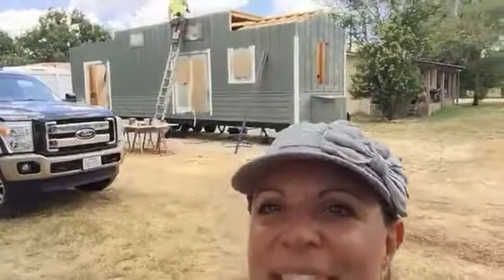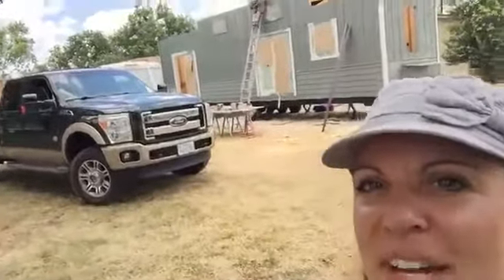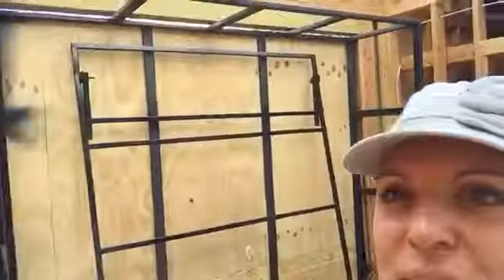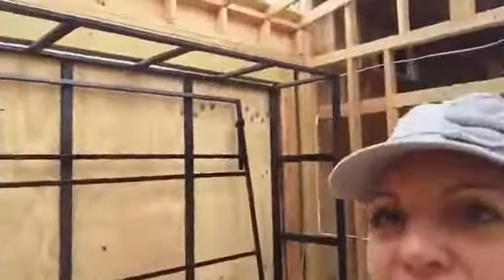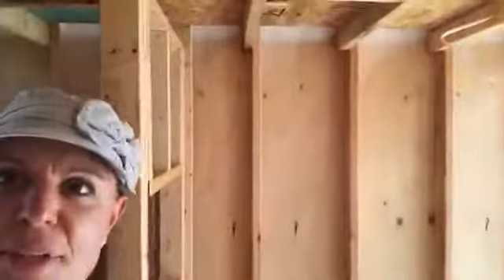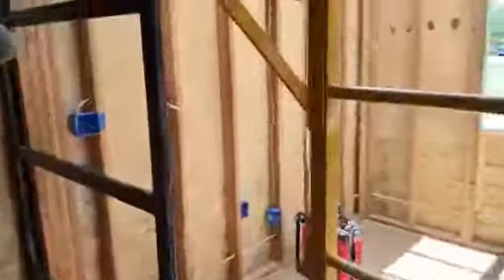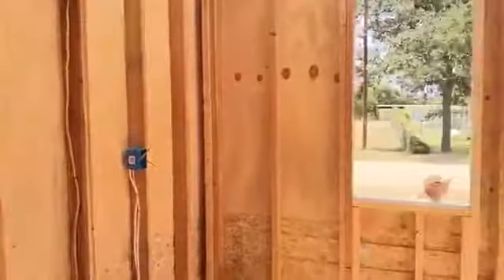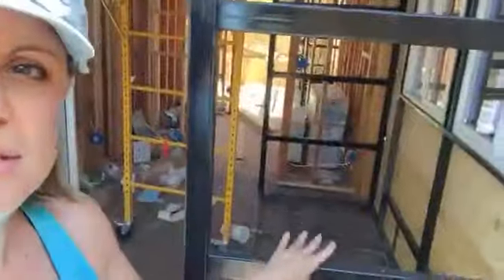Building our own tiny house